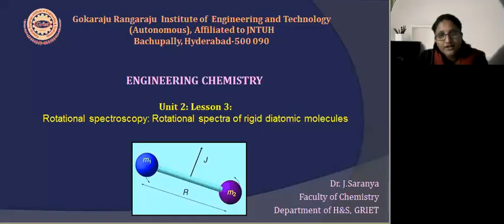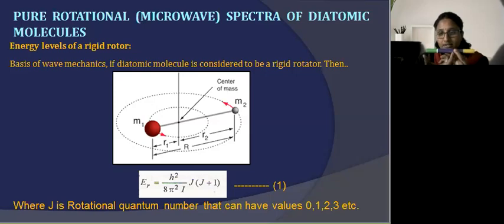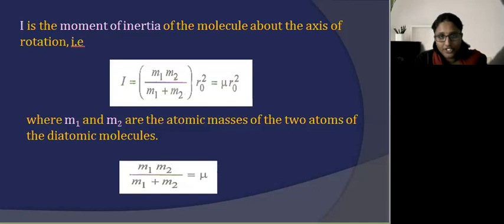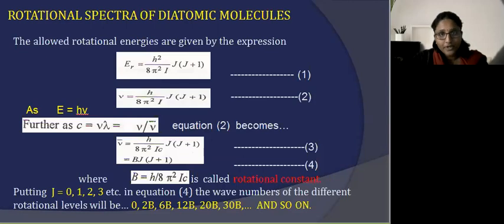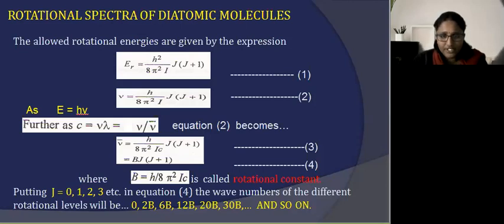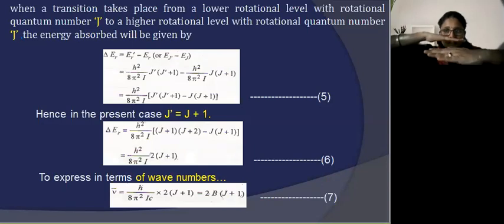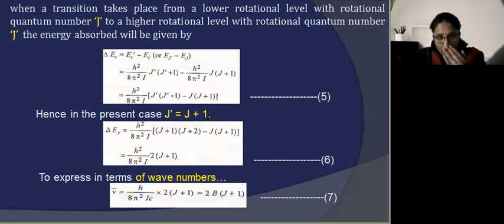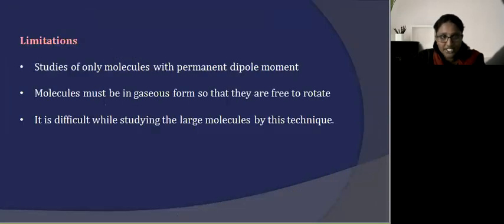JSA Unit 2 Lesson 3